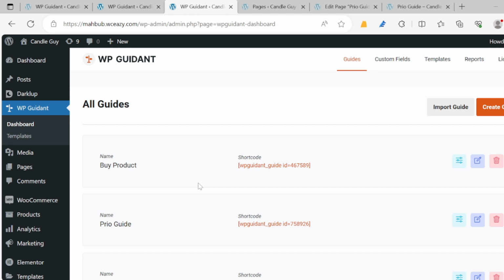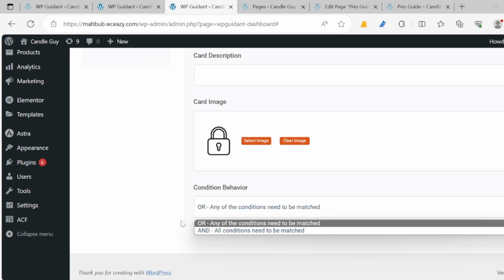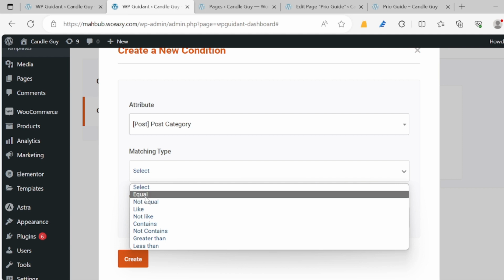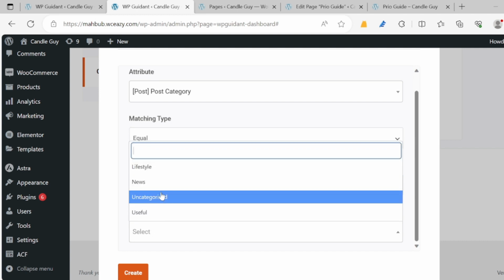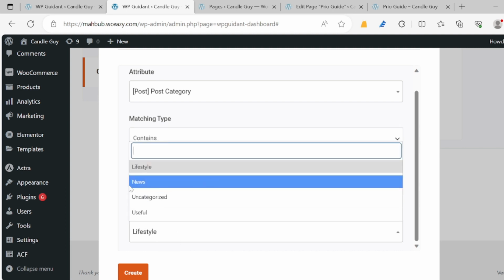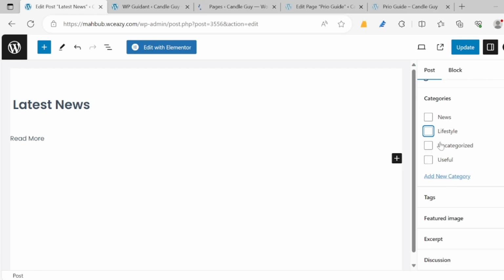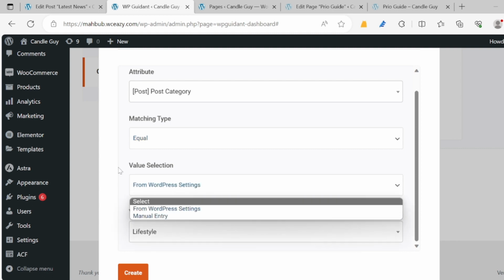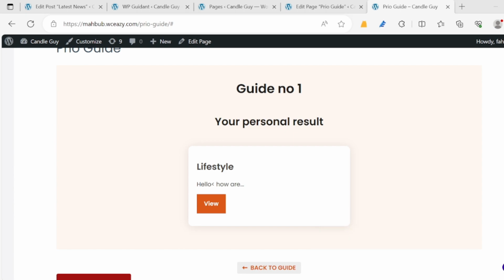How to Easily Setup Conditional Logic in WP Guidant | WPCommerz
Learn step-by-step how to set up conditional logic in WP Guidant, a powerful tool for WordPress websites. Conditional logic allows you to dynamically control the behavior of your website elements based on user interactions. In this tutorial, we'll cover the process from start to finish, making it simple for beginners and insightful for advanced users. Watch now and enhance the functionality of your website with ease!